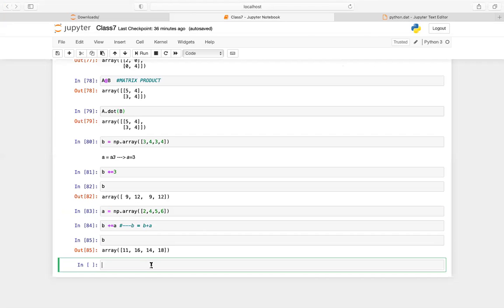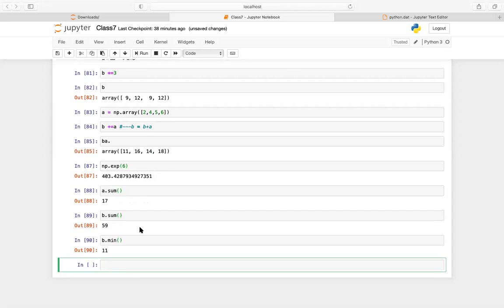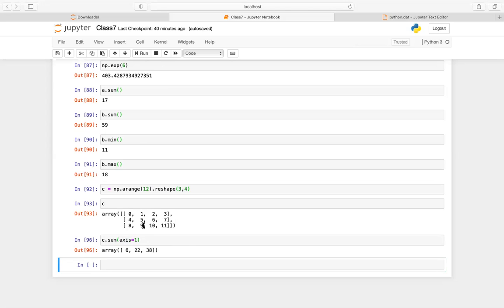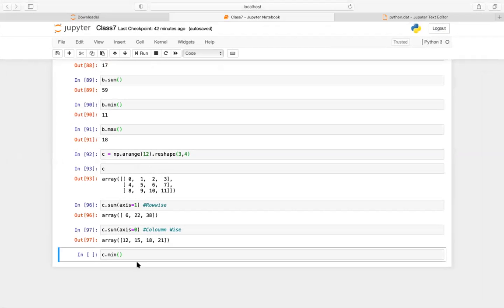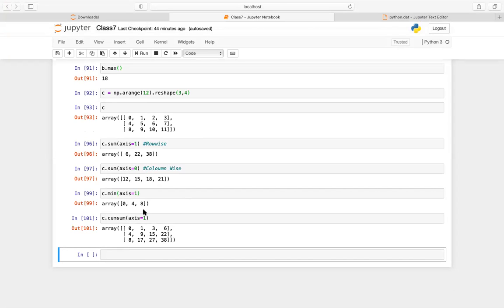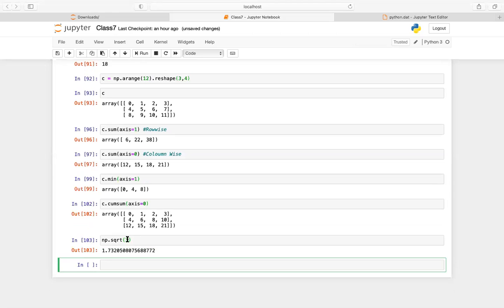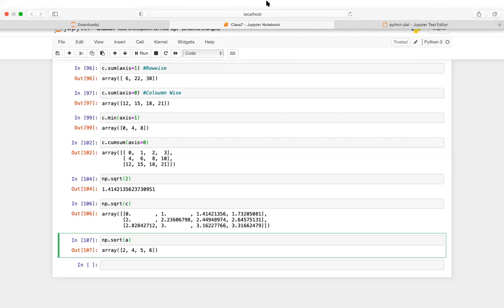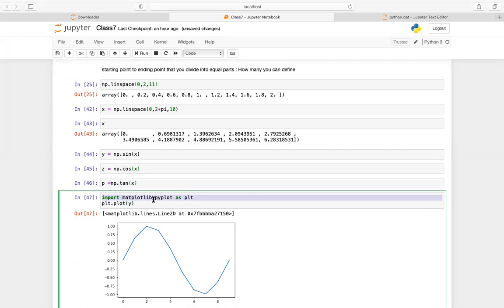Python_class7B_NUMPY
This is the set of python courses that I am going to take starting from Elementary to advanced level. In case you are interested to join the live classes drop your email in the comment box.